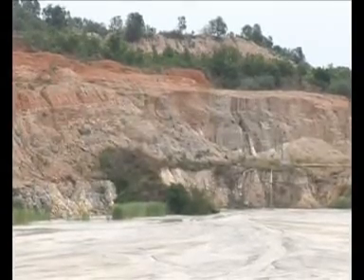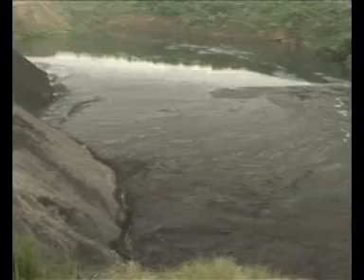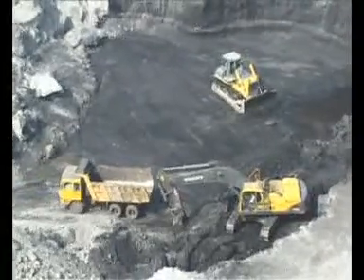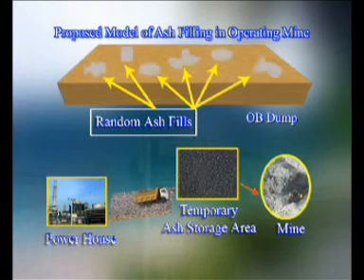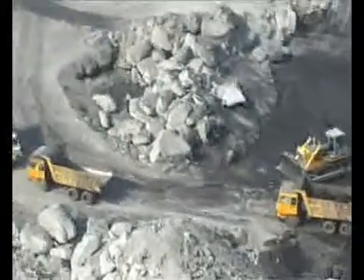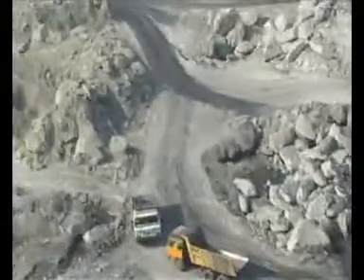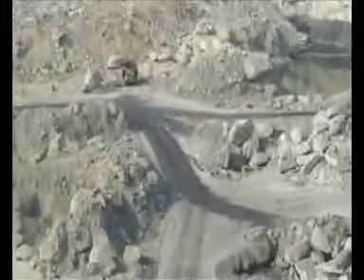Use of Ash in Mine Filling.DAT